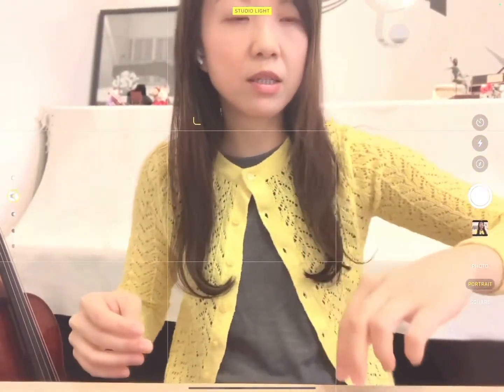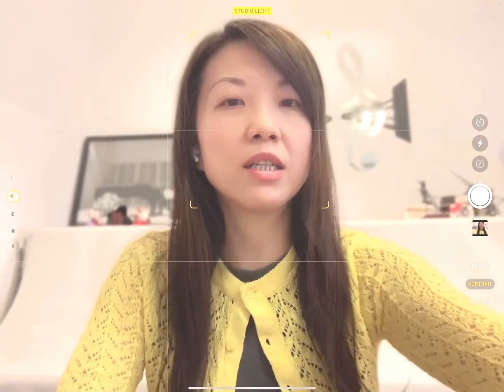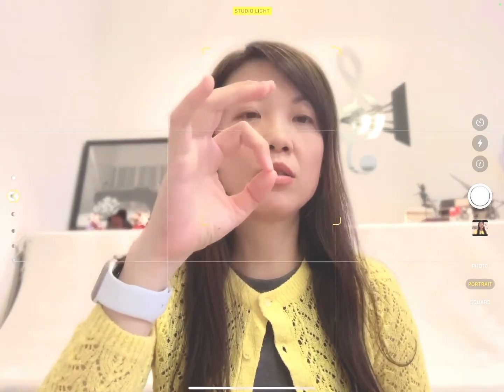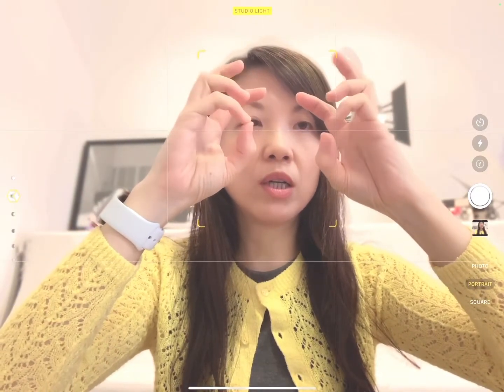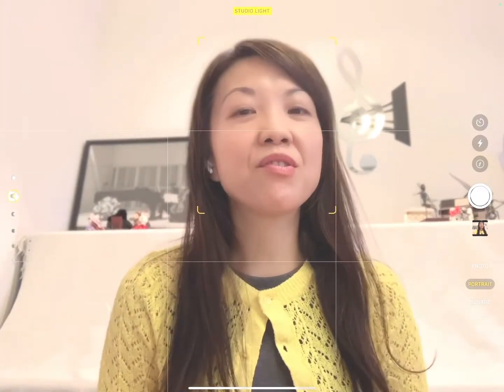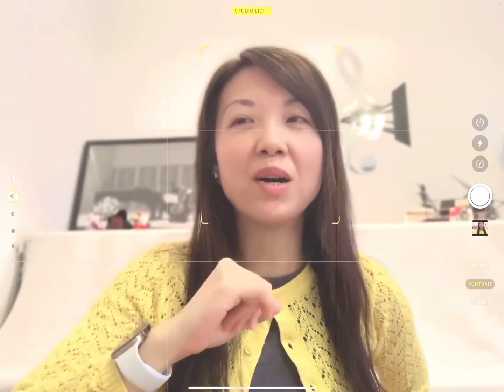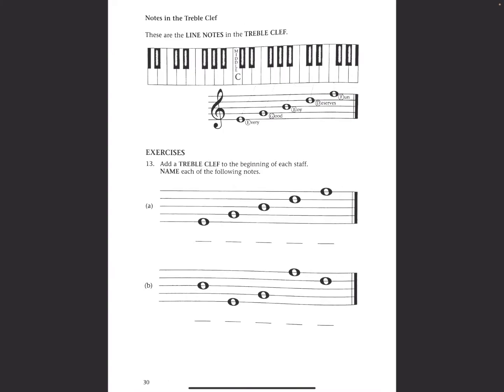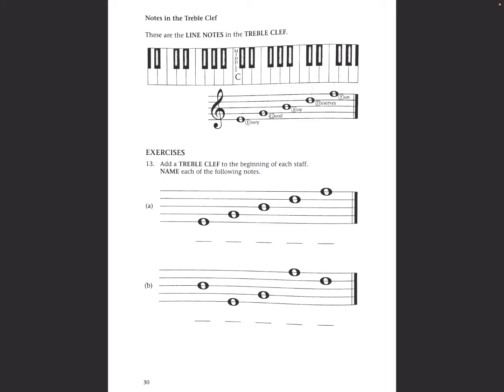“Violin Finger Exercises” FlipGrid #7 by Ms Yuting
3 violin finger Exercises: flip bunny bow hold, finger walk and donut hand.